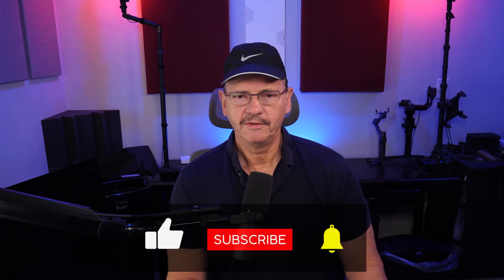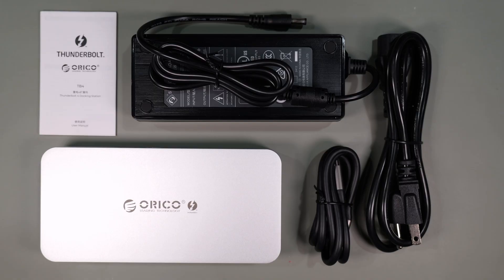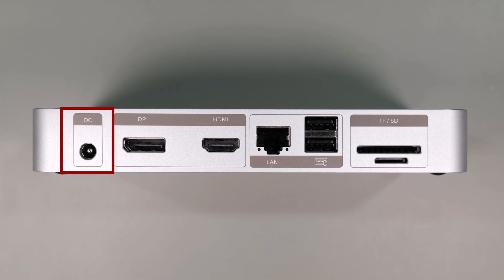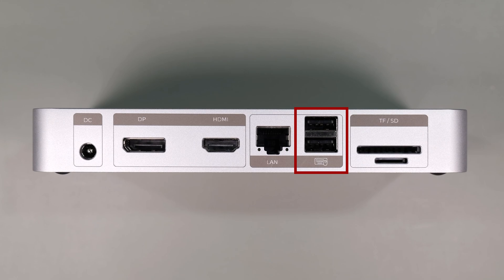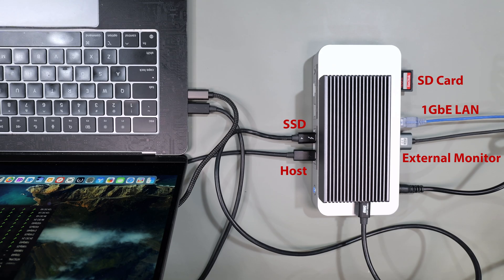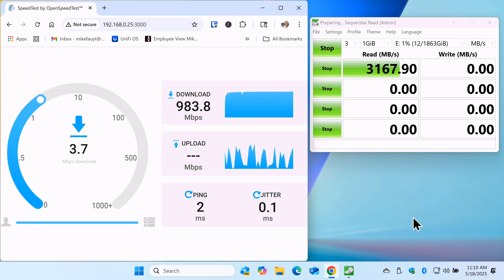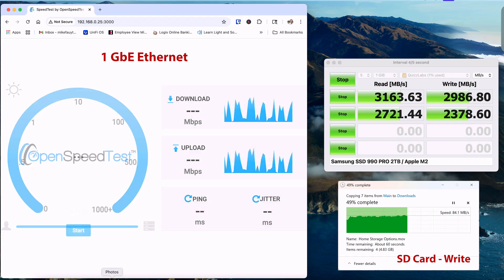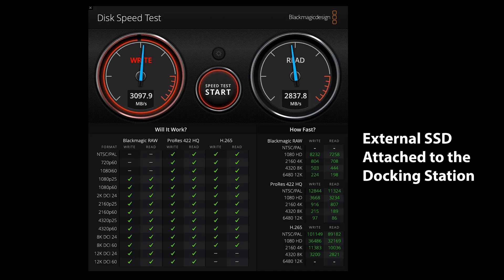Transform Your Workspace With 12 Essential Ports - Orico Docking Station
Tired of your laptop's port limitations? 😫
Meet the Orico 12-in-1 Thunderbolt 4 Docking Station! This powerhouse peripheral unlocks ultimate productivity by connecting everything you need with a single cable.  Experience blazing-fast Thunderbolt 4 speeds, multiple USB-C and USB-A ports, dual display support (HDMI 2.0, DisplayPort 1.4), Gigabit Ethernet, SD card slots, and 85W power delivery to charge your host laptop. It's sleek, powerful, and surprisingly affordable.  In this video, we unbox, test, and review the Orico Thunderbolt 4 dock to see if it's the ultimate setup upgrade!

Start Date:  06/05/20251:00 AM
End Date:  06/30/202511:59 PM

❗Orico Thunderbolt 4 Docking Station

Thunderbolt/USB4 NVMe Enclosures
QwiizLabs Fanless:
ACASIS 40 Gbps M.2 NVMe SSD Enclosure:
ORICO Upgraded M.2 NVMe SSD Enclosure 40 Gbps:
Acasis Thunderbolt 5 80 Gbps enclosure

 NAS Units
QNAP TS-464-8G-US 4 Bay High-Performance Desktop NAS:
QNAP TS-h973AX-32G 9-Bay:
QNAP TS-453D-4G 4 Bay NAS:
QNAP TVS-872XT-i5-16G-US 8 Bay:

All Flash:
Terramaster F8 Plus
QNAP TBS-h574TX-i3-12G-US 5 Bay High-Performance E1.S All-Flash:
Asustor Flashstor 12 Pro FS6712X - 12 Bay:

Alternate suggestion for Docking Stations